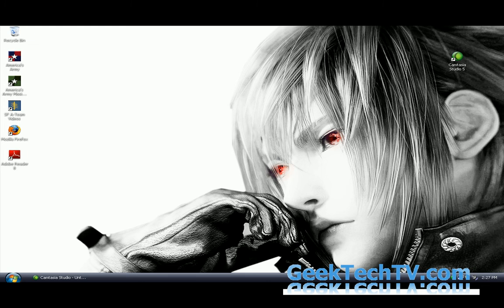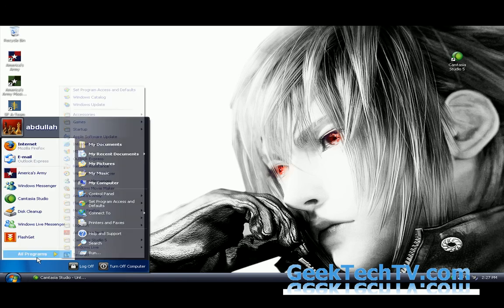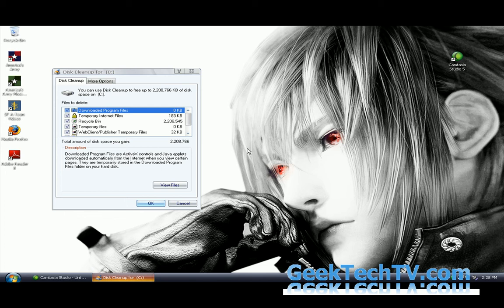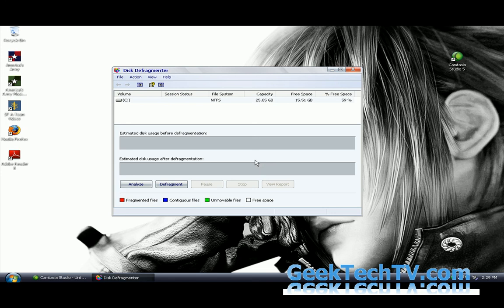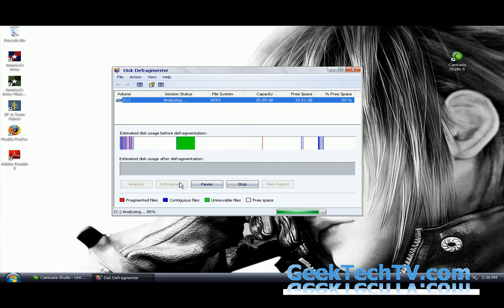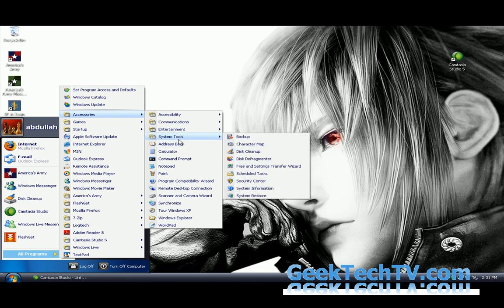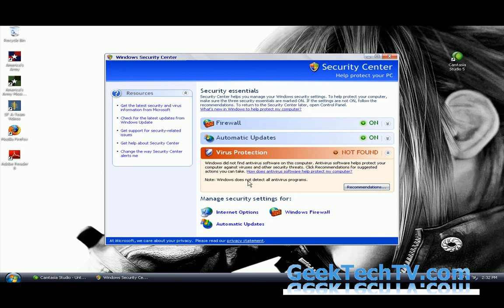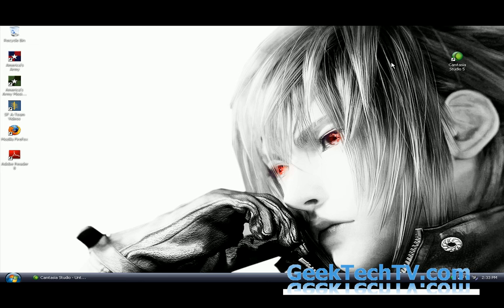GGTV EP02 How to speed up that old computer and make it new!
This video will show you how to speed up your old computer. A lot of the time we buy a computer and after about a year it becomes so clustered, that it starts to crawl when it comes to speed.